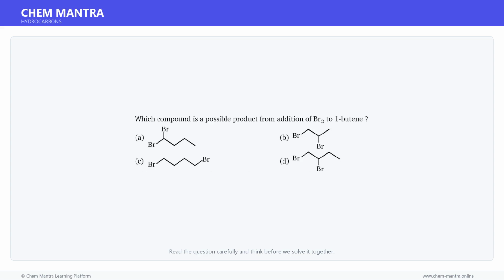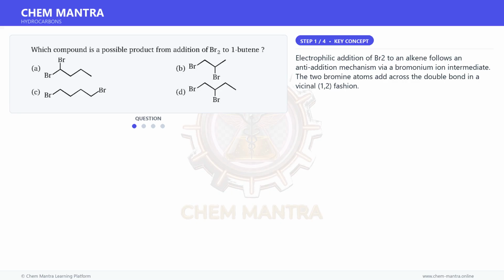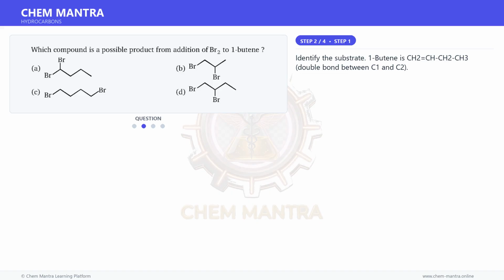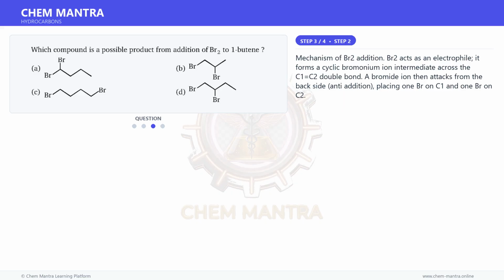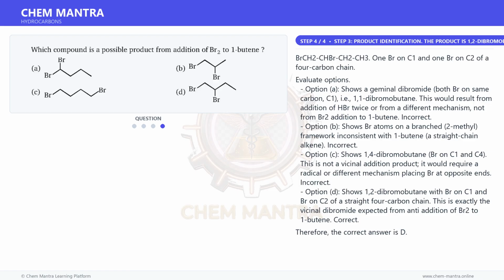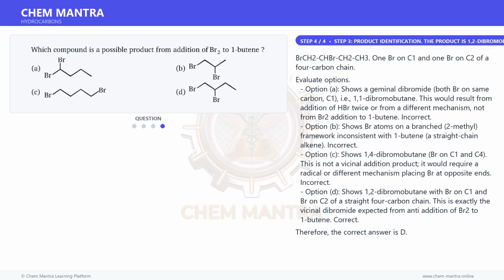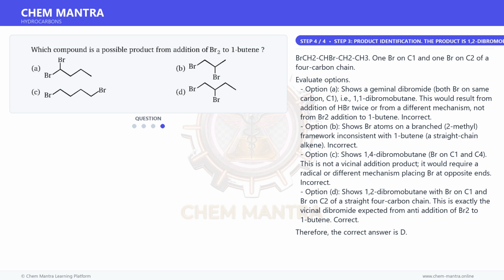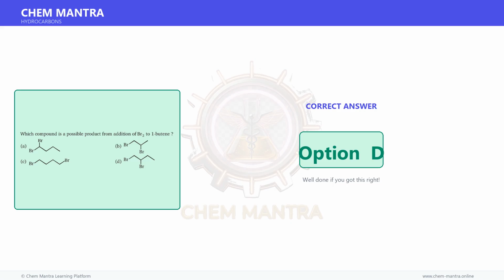Hydrocarbons | JEE & NEET Chemistry | Chem Mantra